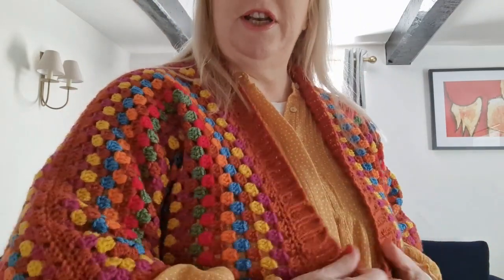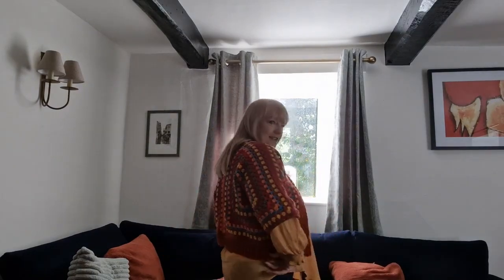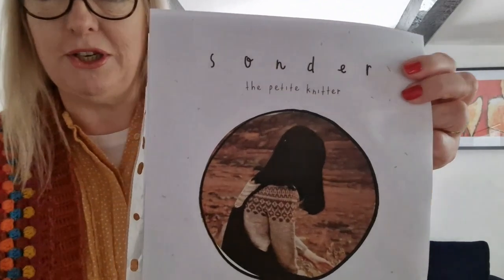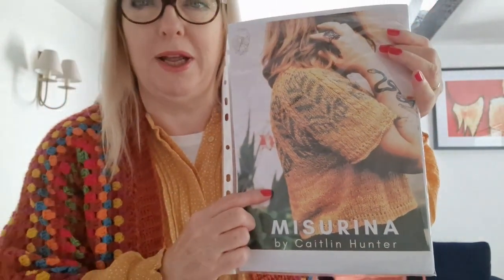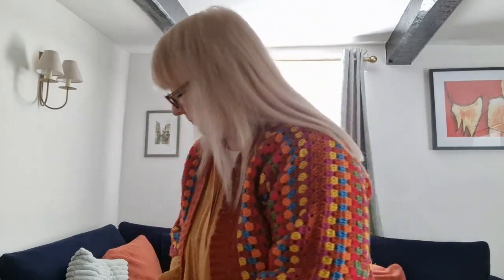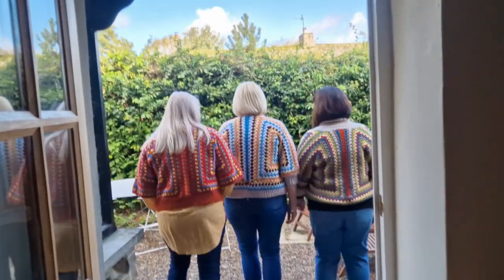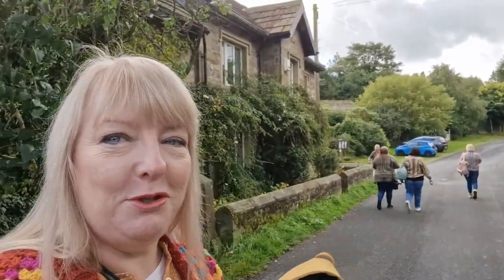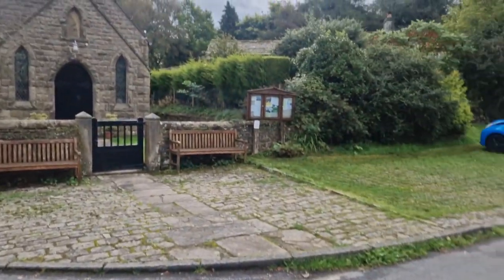EP 59 - Yarndale Diaries Part 3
Hello my loves, welcome to the third instalment of the Yarndale Diaries!!!  Today is the day we arrive at the show and I hope I have captured the excitement before, during and after.  I am excited to have your company and take you with me.